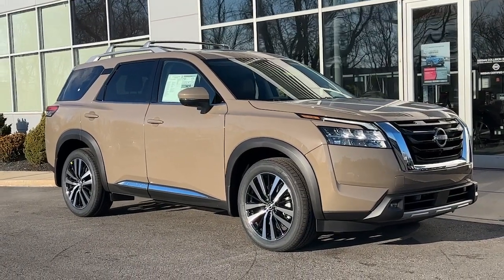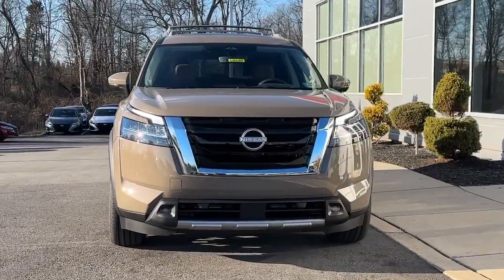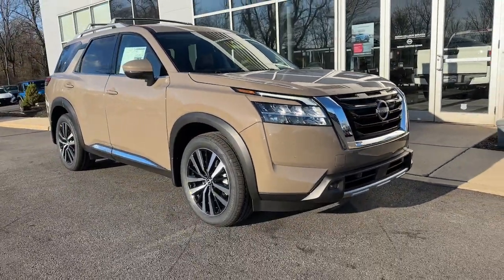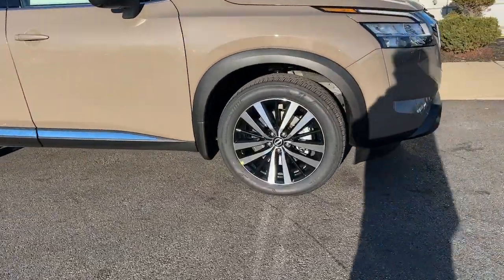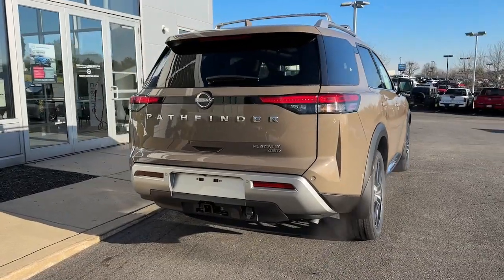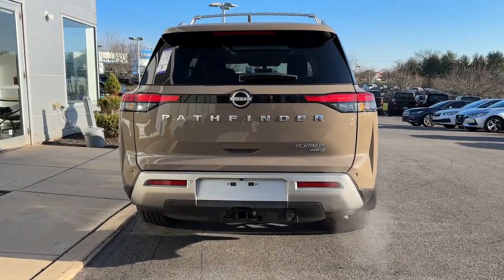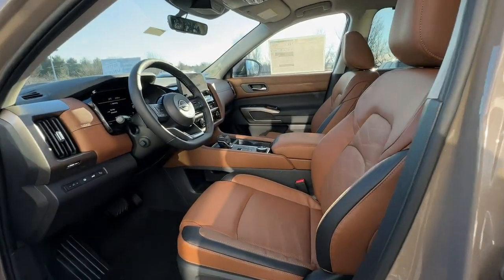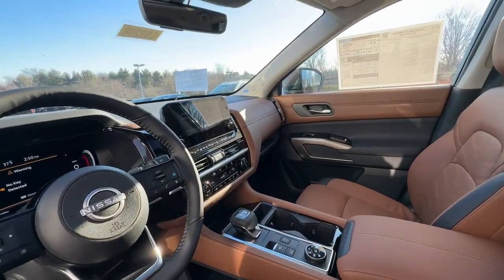2024 Nissan Pathfinder Pottstown, Royersford, Phoenixville, Collegeville, Reading, PA LN2208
Baja Storm New 2024 Nissan Pathfinder Platinum available in Pottstown, Pennsylvania at Nissan 422 of Limerick. Servicing the  Royersford, Phoenixville, Collegeville, Reading, PA area.

Pathfinder Platinum
2024 Nissan Pathfinder Platinum - Stock#: LN2208